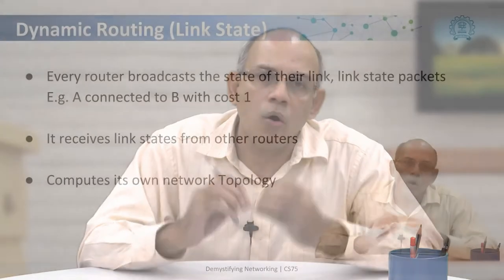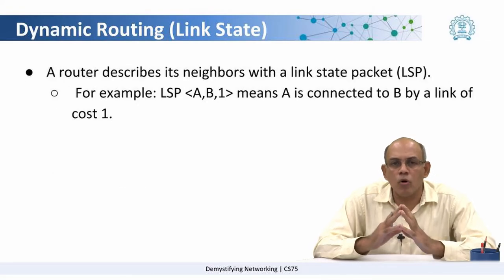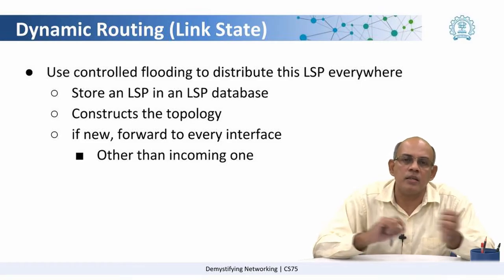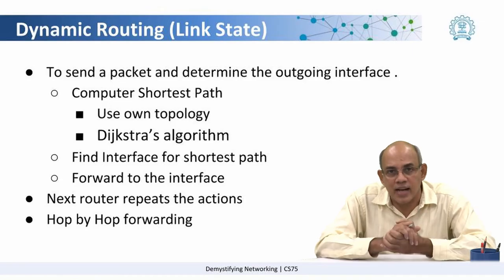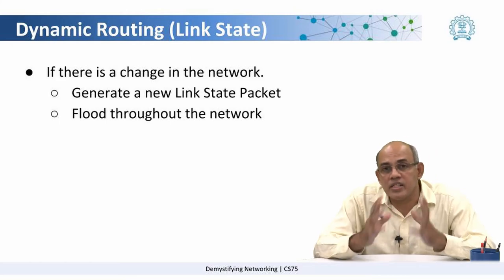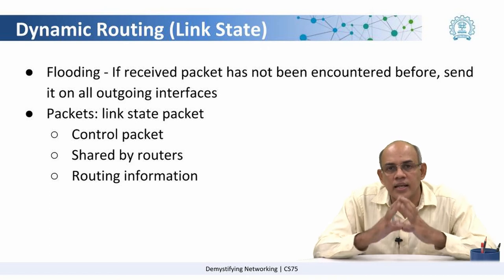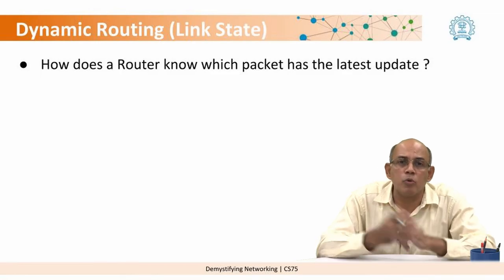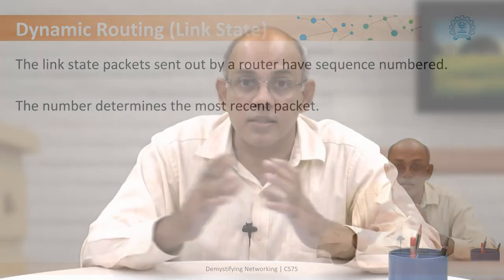Week 2 Lesson 5.3 Dynamic Routing with Link State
In the video we will look at how link state algorithms enable routers to update their routing tables.